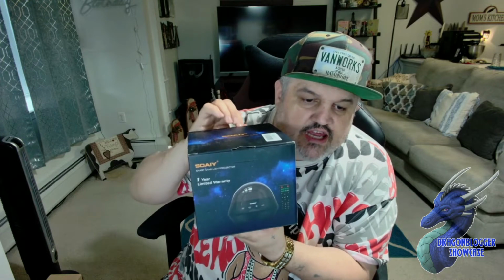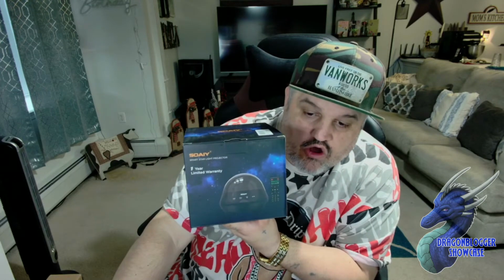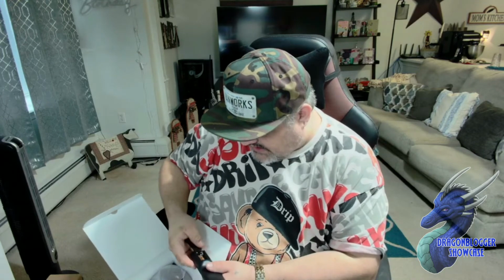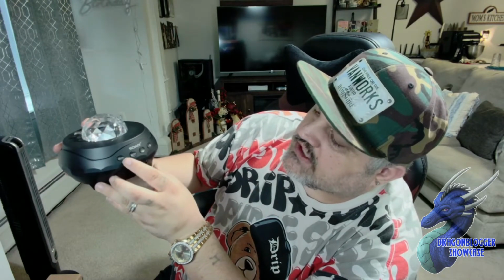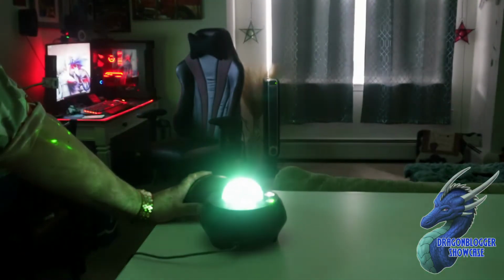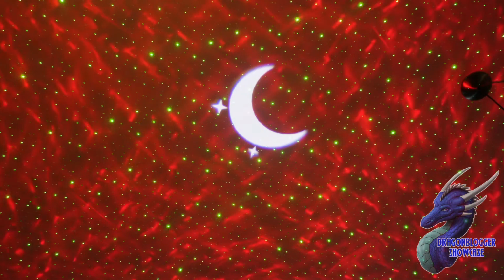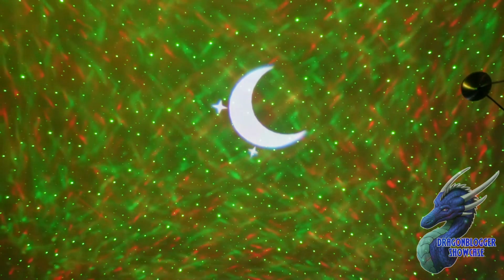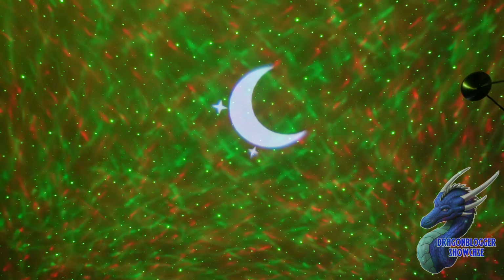Showcasing SOAIY Star Galaxy with Moon Projector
It is voice assistant compatible and has 10 different combinable lighting modes to choose from. The smart app allows you to customize its settings and timing functions.